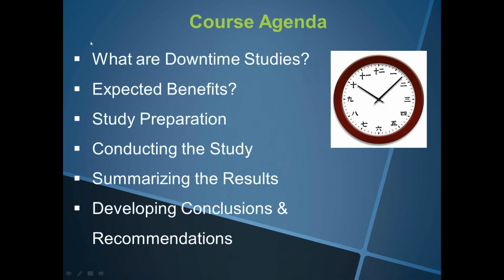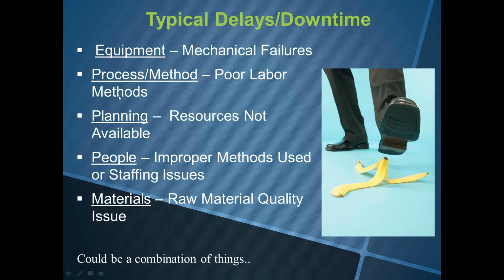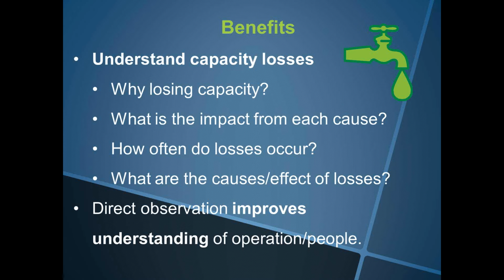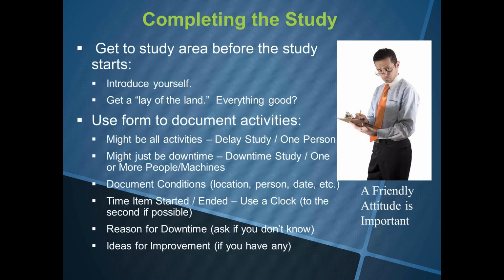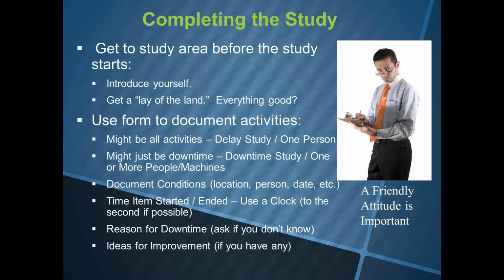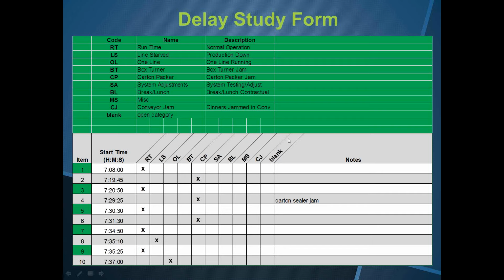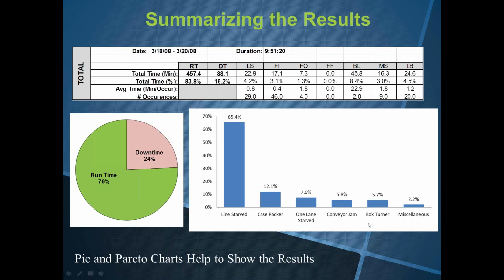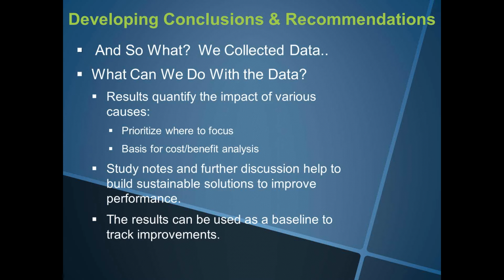2011 10 26 14 04 Delay Study Training